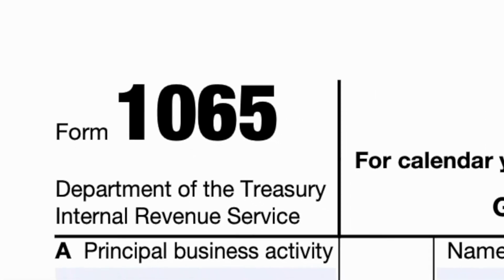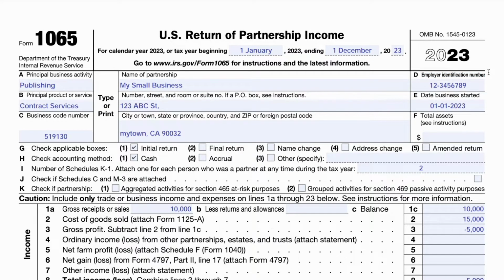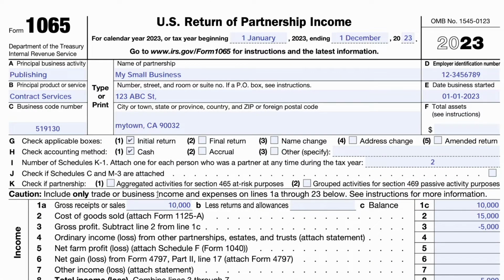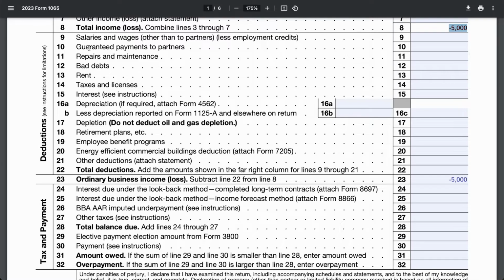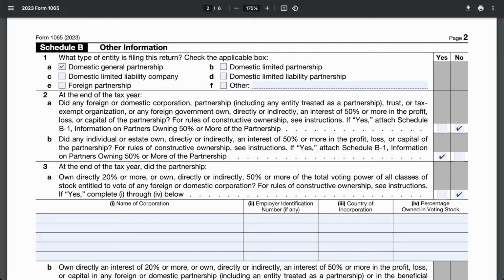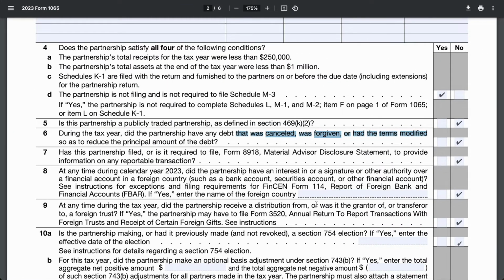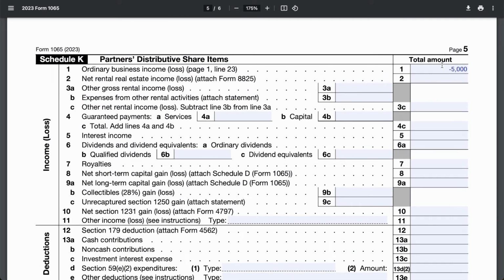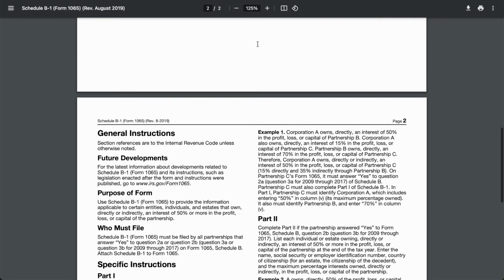IRS Form 1065 Walkthrough | IRS Tax Form 1065 Step By Step Explained | Partnership Tax Return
IRS Forms you will need in this example, to include:
IRS Form 1065 Instructions
IRS Form Schedule B-1
IRS Form Schedule K-1

(1) This Video Covers how to fill out the IRS Form 1065 Partnership Tax Return.
(2) What is form 1065? IRS Form 1065 along with multiple various schedules is the base form used when filing partnership taxes.
(3) Sample form covers two partners who split the business 50/50. Includes references of Form 1065, Schedule B-1, and Schedule K-1 are required to be filed each and every year. Depending on your specific situation, there are additional forms that may be required as well.
(4) Every situation and case is different. If you have a complicated tax situation, you should consider consulting with a tax professional to ensure your Form 1065 and all other associated forms are filed correctly.